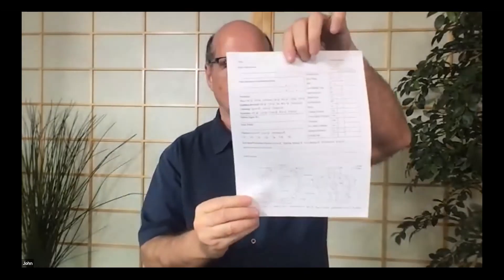How to Treat Pain in an Emergency | FAQs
In today's video, John answers the question: How can I treat Pain Quickly in an Emergency?

John likes to tell the story of when he broke his hand in a car door and was able to immediately lessen the pain using a simple technique you will learn in this video.

Let us know if you like this new videos series with a comment or like! Be on the lookout for these new videos releasing Fridays at 12pm PST.

To learn more about the techniques and concepts touched on in this video, please for more info about Kinesiology and much much more!